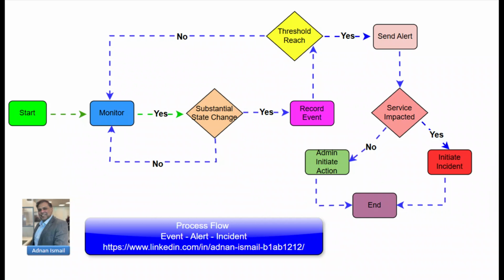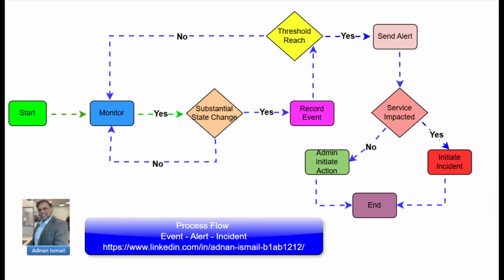Alerts Events and Incidents Monitoring Process Flow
🔥 Do Your Business has proper and well defined monitoring solution?
This vide is part of Business Continuity Management Series, you’ll learn.
✔️ Step-by-step process flow of Alerts, Events, Incidents for ANY business
✔️ How to monitoring process flow works in simple way
✔️ Real-world examples with threshold policies
✔️ Free templates to build your continuity plan FAST – Upcoming Soon
✔️ Free Playbook templates with example helps building your own Run-sheets instantly – Upcoming Soon
 📌 Who Needs This? → Business owners | IT teams | Risk managers | Compliance officers
🔗 Resources Mentioned: Coming soon [ templates/checklists]